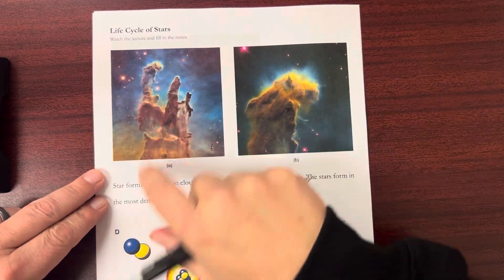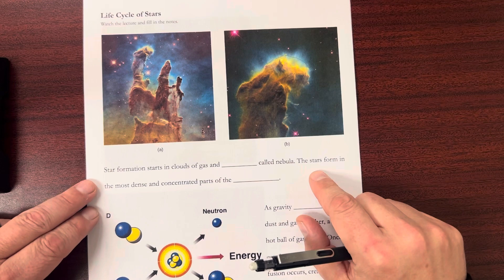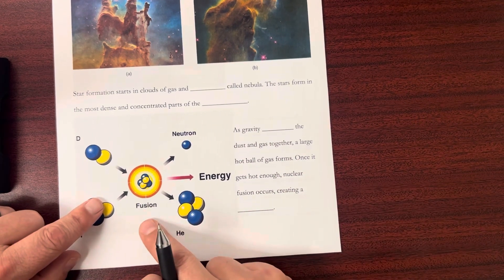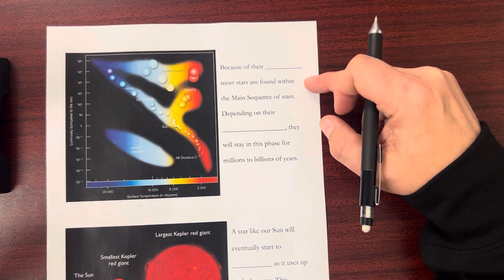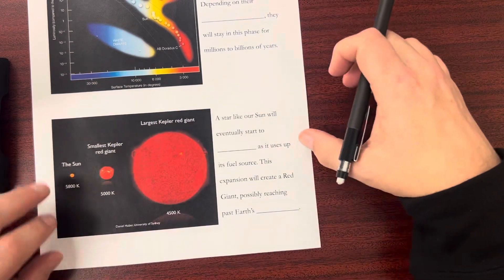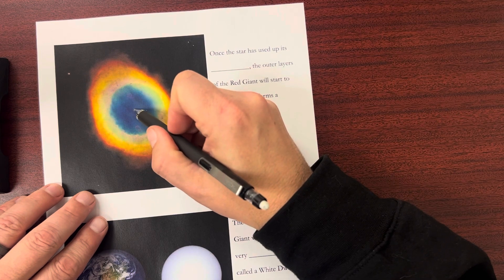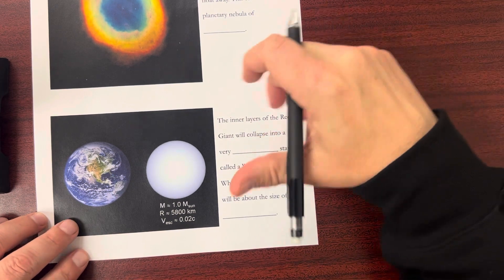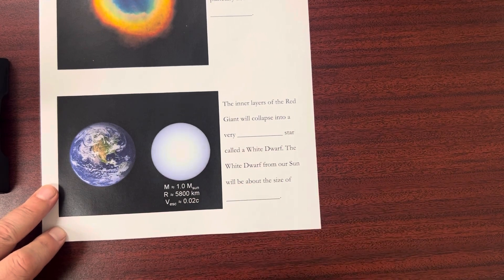Life Cycle of Stars Lecture